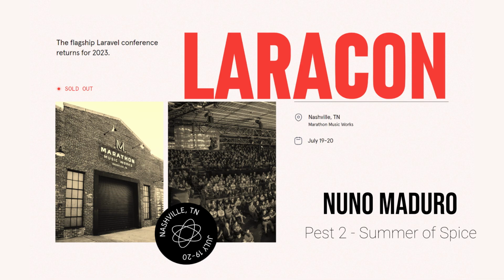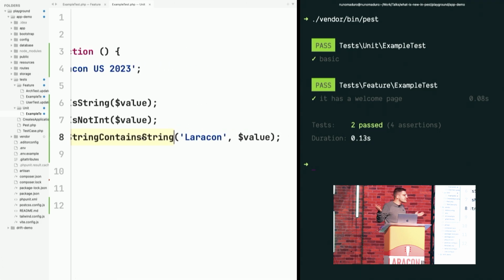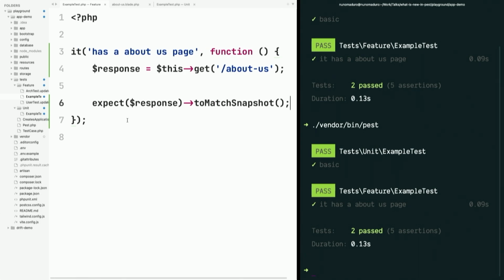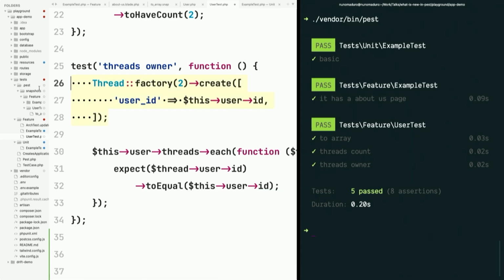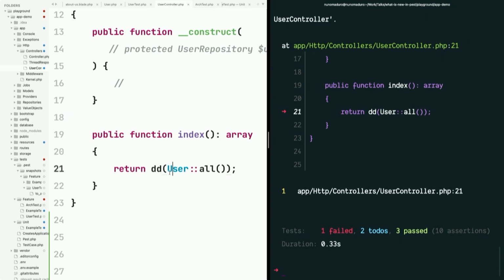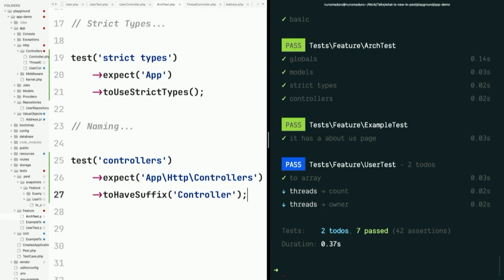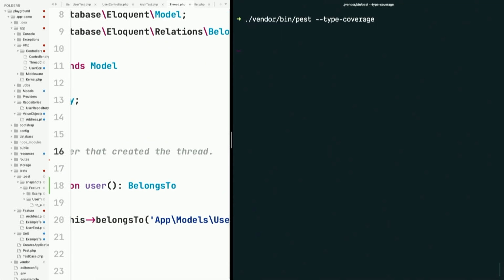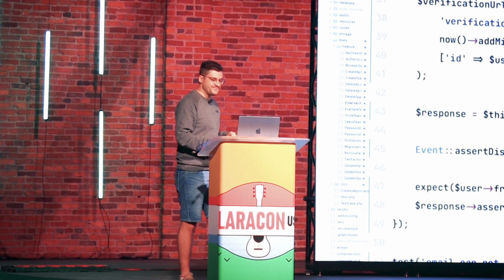Nuno Maduro "Pest 2 - Summer of Spice" - Laracon US 2023 Nashville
In this opening session, Nuno Maduro takes the stage at the Laravel Laracon US Conference 2023 in Nashville, Tennessee, to introduce developers to the latest version of Pest.

As a renowned Laravel contributor, Maduro unveils the powerful new features and enhancements in Pest, showcasing how it can spice up your testing experience. With practical examples and insightful demonstrations, learn how Pest streamlines testing workflows and improves the overall developer experience.

Whether you are already familiar with Pest or new to this testing framework, join Nuno Maduro as he unravels the Summer of Spice in testing with Pest.

Recorded Live at Laracon US 2023 at Marathon Music Works in Nashville, Tenn. on July 19th, 2023.